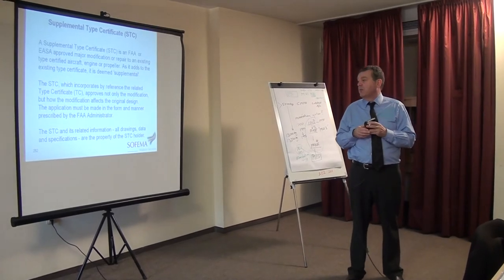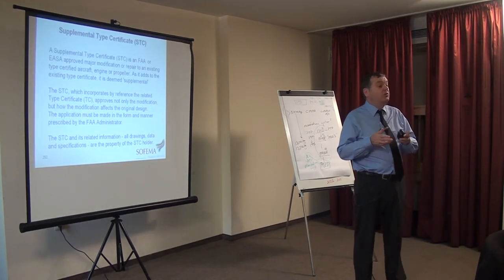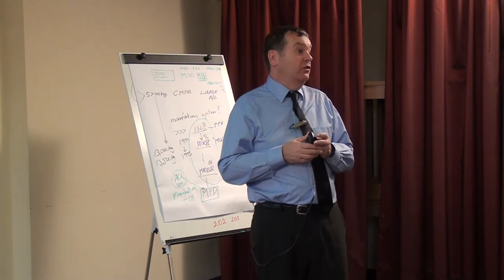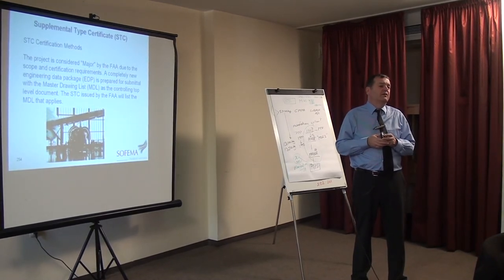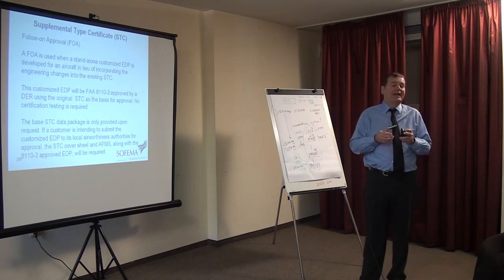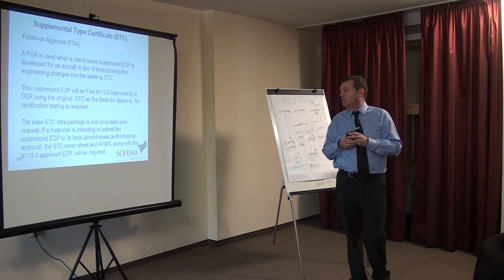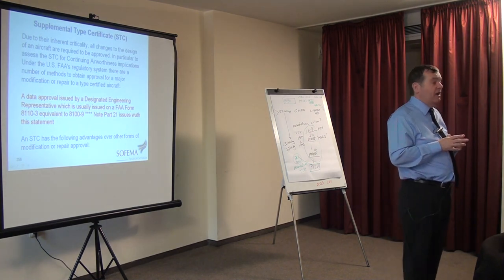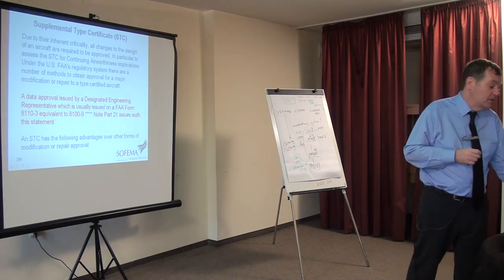Supplemental Type Certificates STC